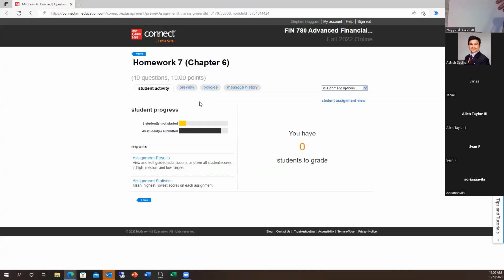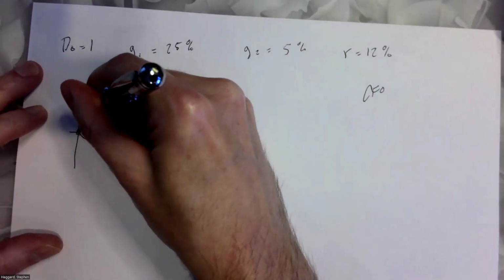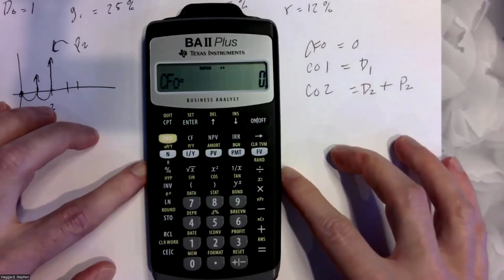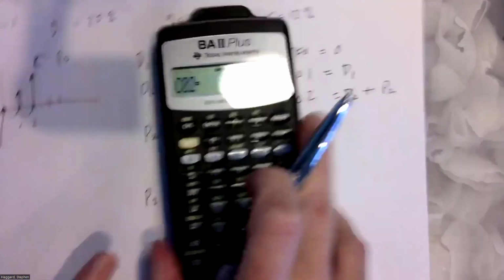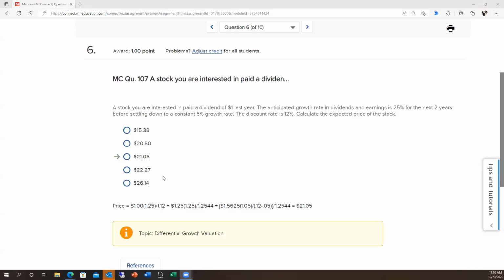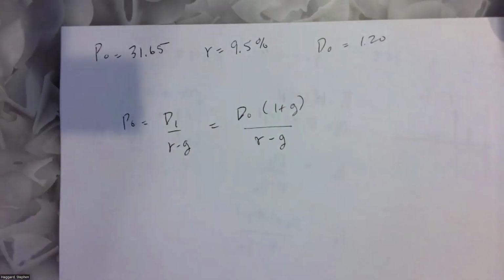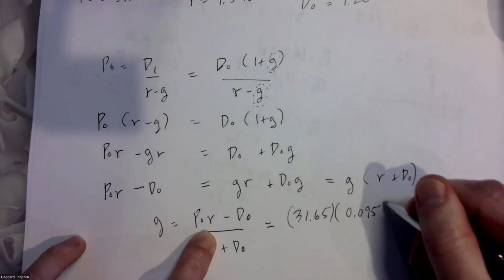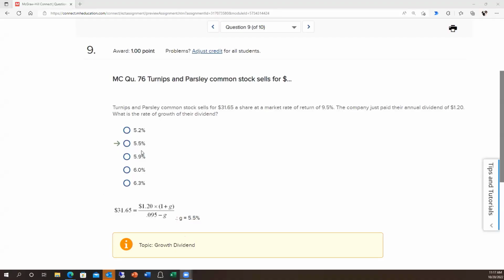Stock Valuation Examples LIVE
In this video, I work through example problems of stock valuation.